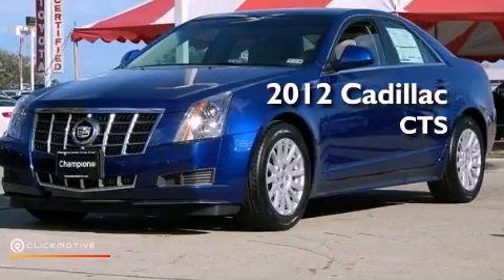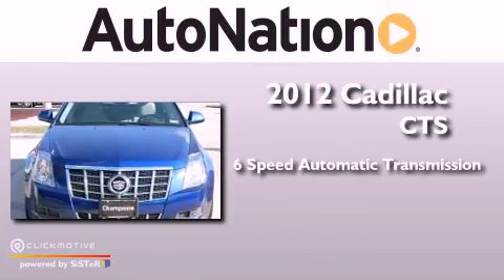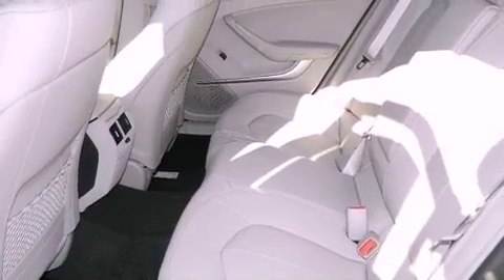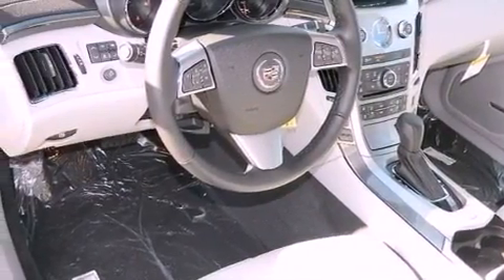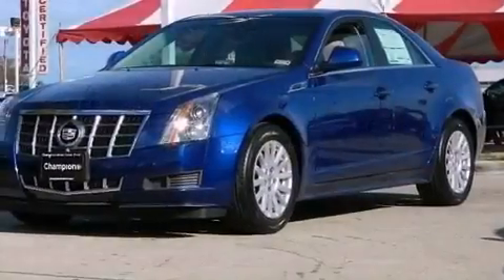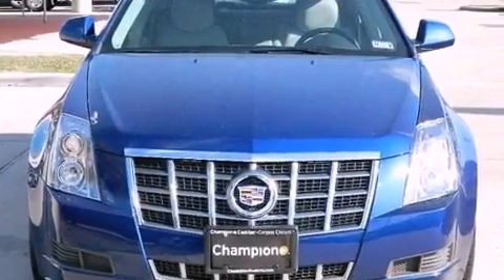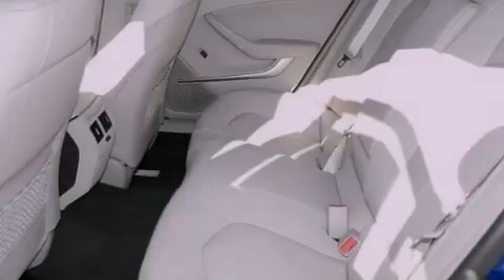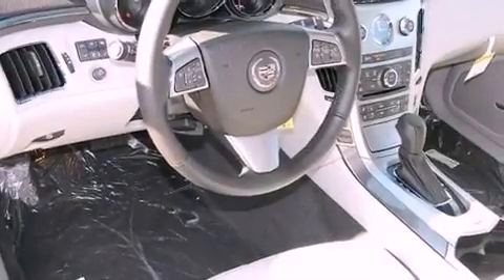2012 Cadillac CTS Sedan Corpus Christi TX 78412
Year : 2012
 Make : Cadillac
 Model : CTS Sedan
 Engine : Gas V6 3.0L/183
 Trans . : Automatic
 Exterior : Opulent Blue Metallic
 Miles : 5
 Interior : Titanium

 6650 South Padre Island Drive